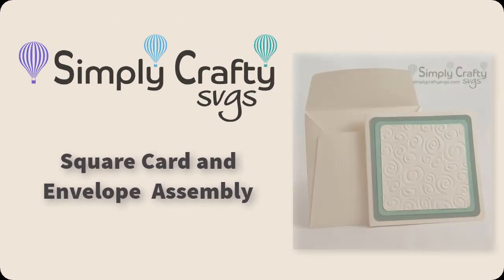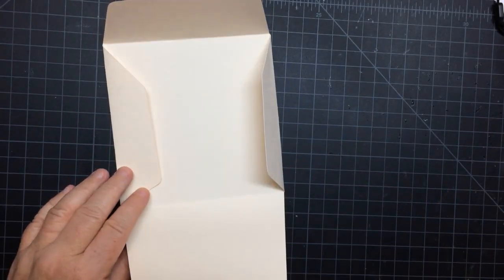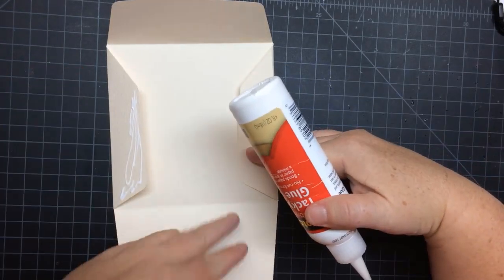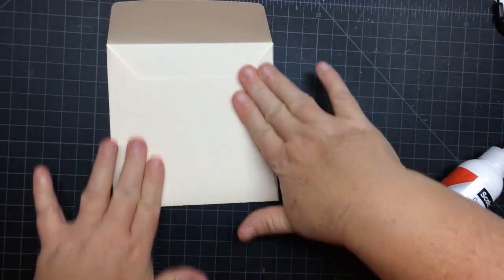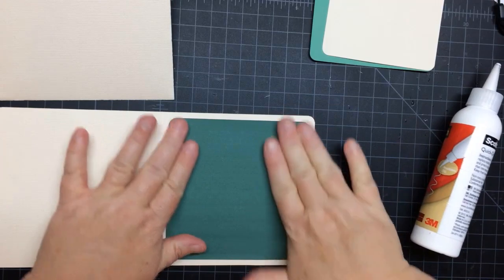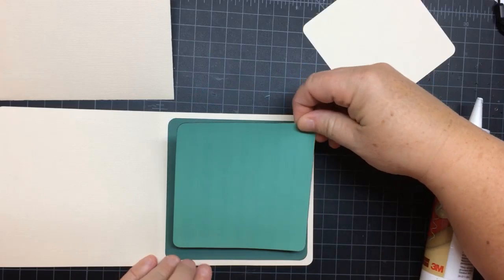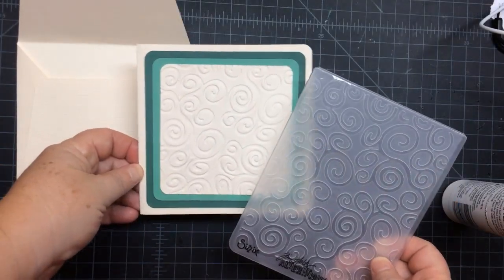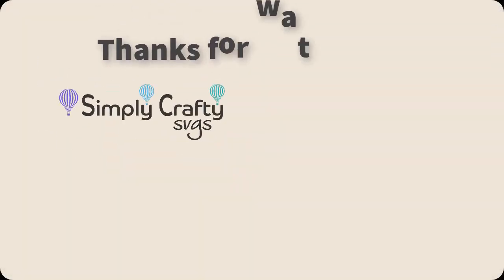Square Card and Envelope Assembly (FREE SVG)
Assembly video for the FREE Square Card and Envelope SVG Design.  Keep this handy to quickly create a square card and envelope. Card is 5 inches square.